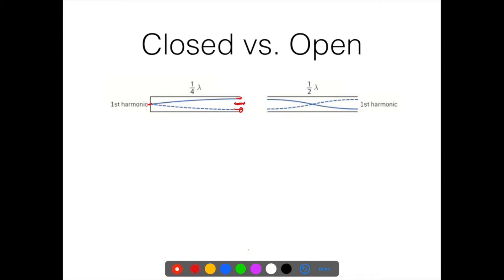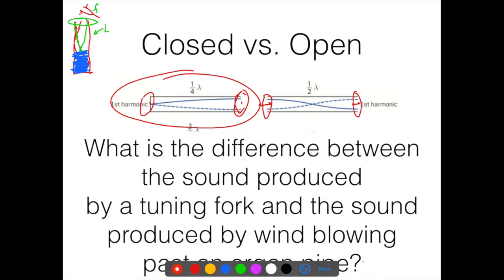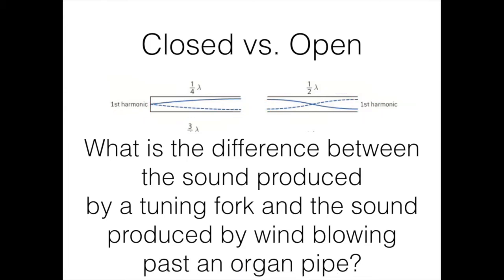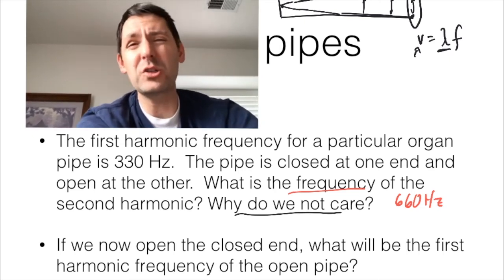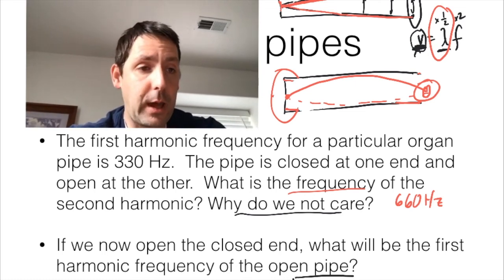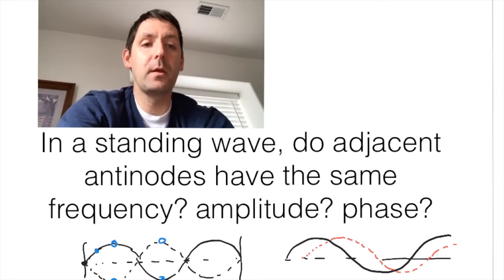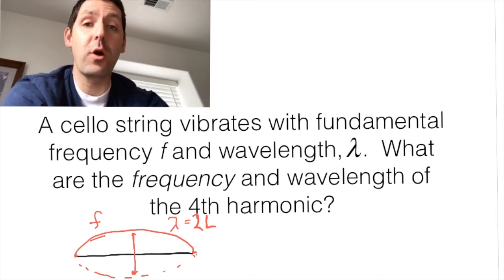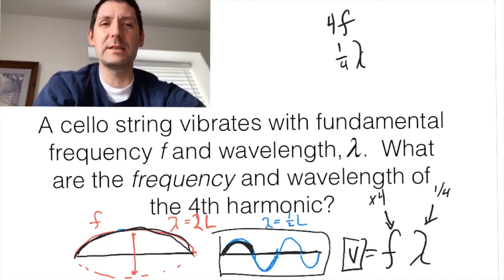More about Standing Waves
A bit deeper into standing waves, specifically with pipes (open and closed), but also some other examples!